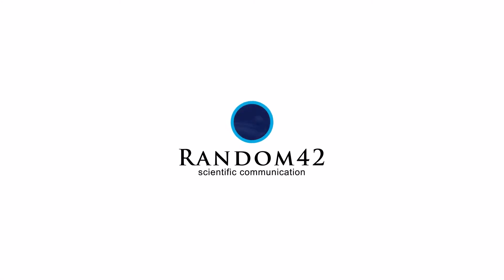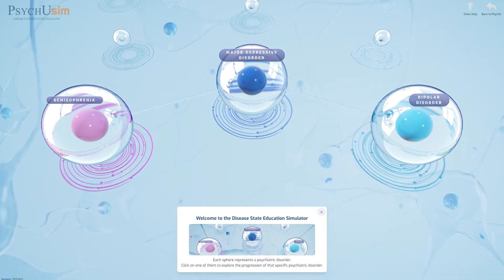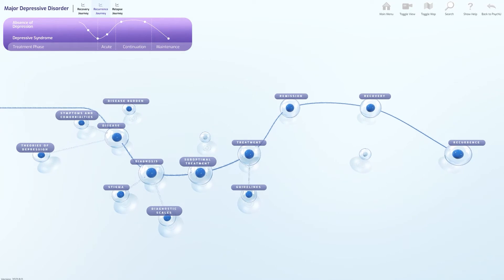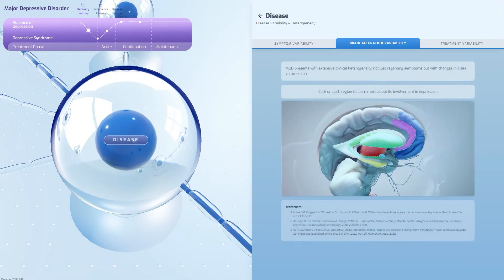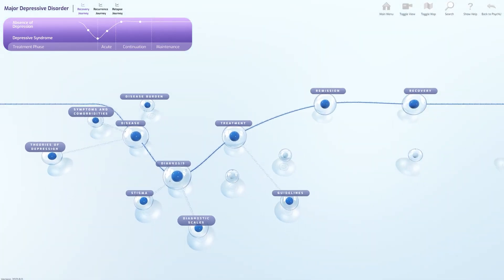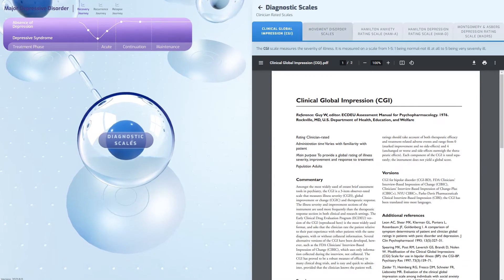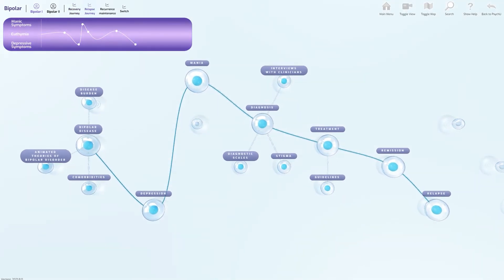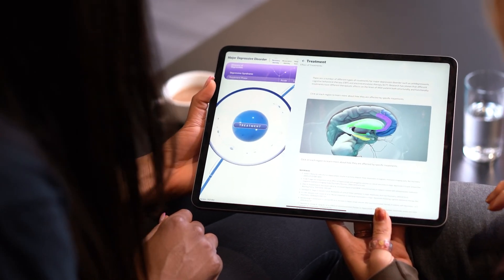Disease State Education Simulator | Interactive Microsite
This interactive microsite focuses on the education of Otsuka’s Psychiatry & Neurology pipeline and target therapeutic areas. The platform has been developed to function as a website and an iPad-based application.

The project involved a central nervous system (CNS) simulator that covers a range of neurological disease symptoms, states, and treatments, focusing on Otsuka’s three main therapeutic areas within their neurology pipeline: Schizophrenia, Major Depressive Disorder (MDD), and Bipolar Disorder.

The purpose of the microsite was to develop an easy-to-use, intuitive platform for training healthcare professionals (HCPs).

The content produced for this disease simulator includes:
• MoD/MoA animations
• Interactive disease progression timelines with call-out features
• Content surrounding; burden of disease, societal cost/impact diagnosis, including clinical assessment scales for diagnosis, symptoms, and comorbidities, stigma, recovery, and relapse
• Search function within the Otsuka CNS Simulator

This interactive microsite is hosted on the PsychU.org website, a free community and online resource library for mental health.